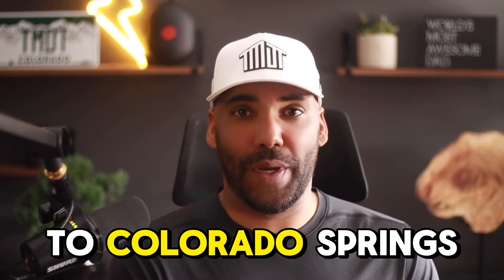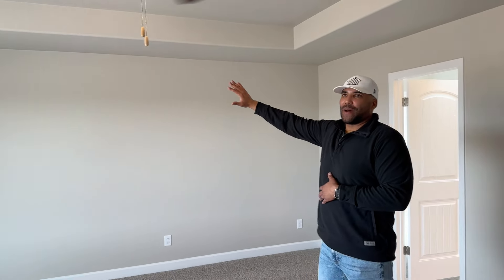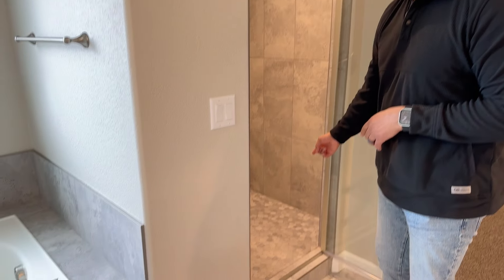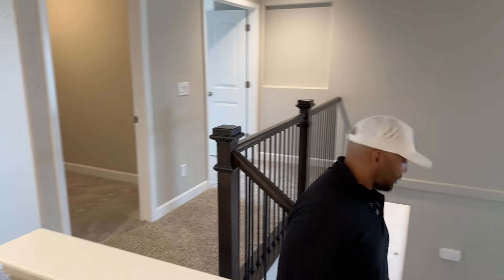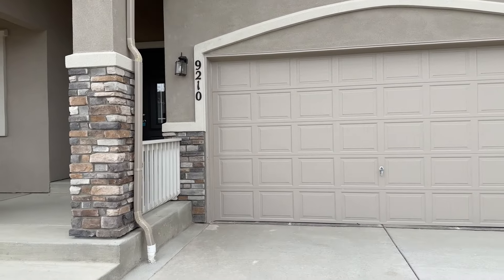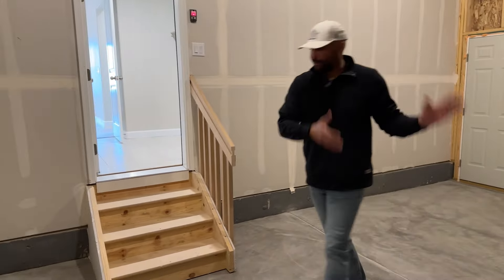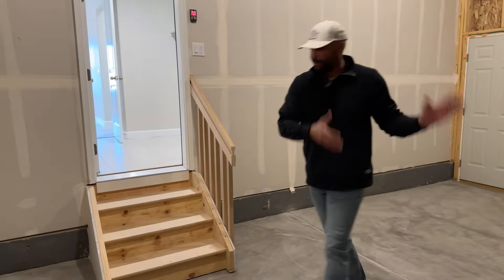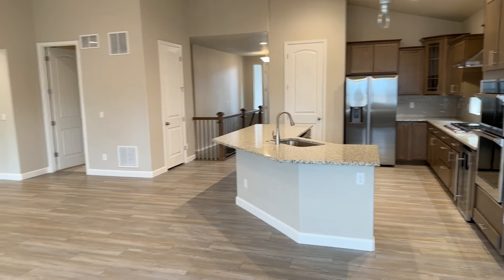COLORADO SPRINGS’ Most POPULAR New Build Homes [NEAR MILITARY BASES] in Top Neighborhoods!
Are you moving to Colorado Springs and are interested in living in the nicest neighborhoods that are closest to Military Bases where you can get the most bang for your buck?  Well, then you're in the right place because, on this channel, we discuss everything you need to know about Living in Colorado Springs from New Construction Home Tours to Real Estate and the best  Neighborhoods to live in when you move to Colorado Springs are all featured on this channel!  So sit back and relax we've got you covered!

Mark Davis,

Ready to start looking at homes in Colorado Springs? Check out my website and search thru every active listing from our local MLS with updates every 15 minutes so you'll always be informed when the best properties hit the market!

JOIN US
Interested in learning more about the fastest growing Real Estate Brokerage in the world and how our brokerage can help you make AND keep more money in your pocket?

MUSIC
Most of the music tracks you hear in my videos come

MERCH
The clothing designs were inspired by things I’ve seen over the years,
some were during highs in my life others during lows.

VILTROX Speed Booster for EF Lens
SmallRig Cage w/ Integrated Grip
K&F Concept S210 Tripod
Apple Mac Mini M1 chip
Apple Final Cut Pro X
LG 29WN600-W 29” Ultra Wide Monitor
2 SanDisk 1TB Extreme Portable SSD
Logitech MX Master 3 wireless mouse
Satechi Type-C Aluminum Hub
Mountup Single Monitor desk mount arm
Kanto YU2 Walnut Speakers
Maono Studio Headphones
Shure MV7 XLR/USB Microphone
RODE VideoMic
Blue Compass Broadcast Boom Arm
GVM 90W LED light w/ Bowens Mount
NiceFoto Parabolic Softbox
Neewer Ring Light Ultra Slim
LIFX Z-TV LED Light Strip
LIFX LED Light Bulb
Sunnyglade Neon Lightning Bolt Light
SIHOO Ergonomic Office Chair
TechOrbits Electric Standing Desk
Blissun 4 Tiers Ladder Bookshelf
IKEA Mosslanda Picture Ledge
IKEA Skadis Wood Pegboard
HUSKY 61 in. 10-Drawer Workbench